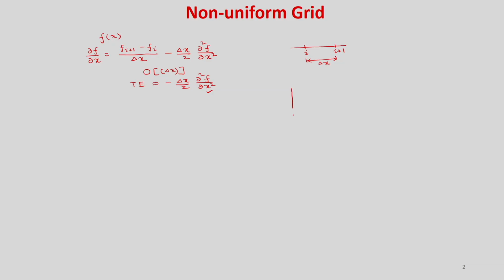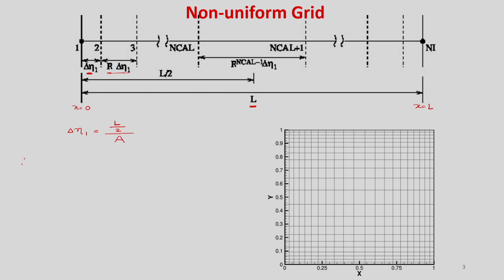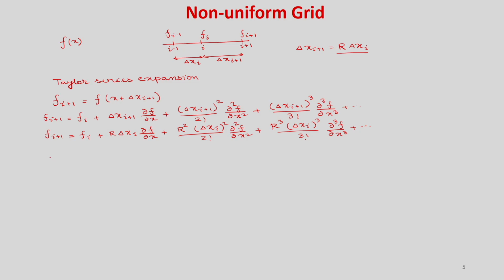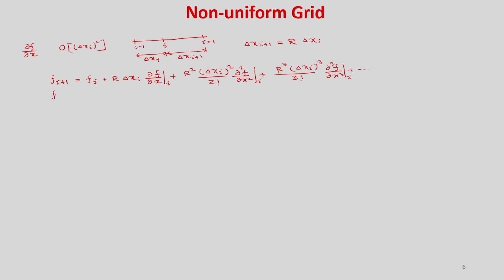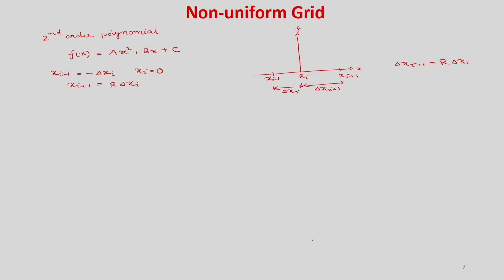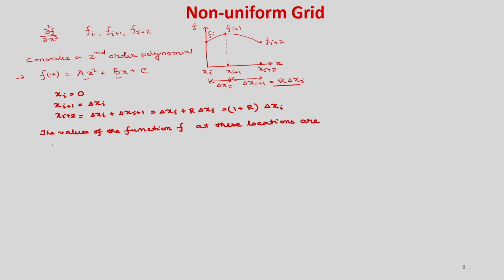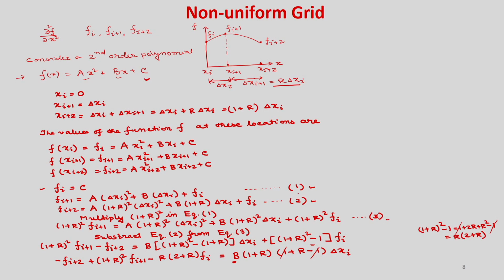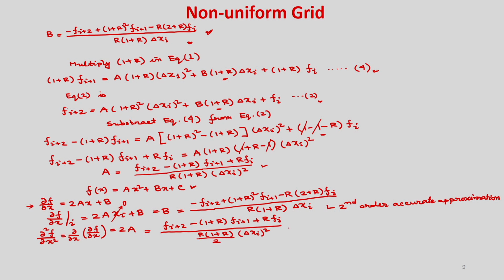Lec 8: Finite difference in non-uniform grid